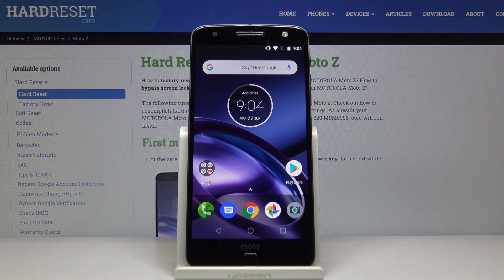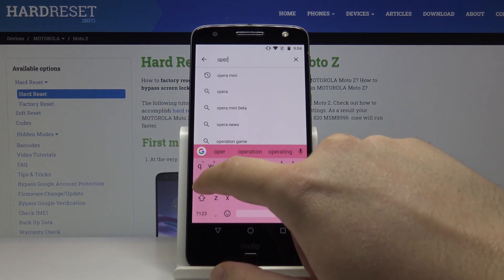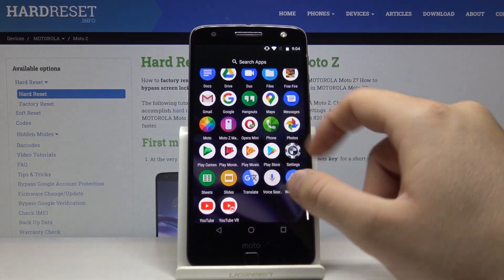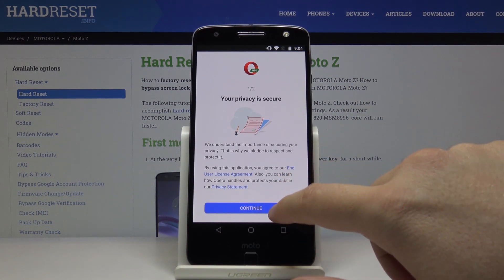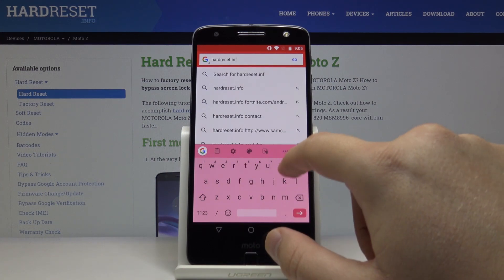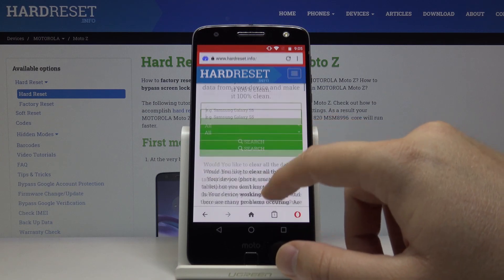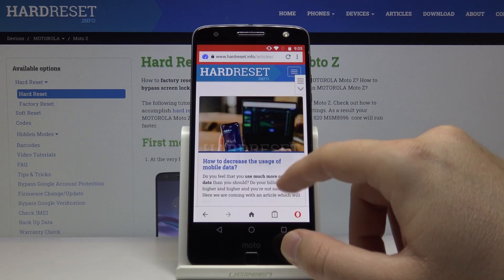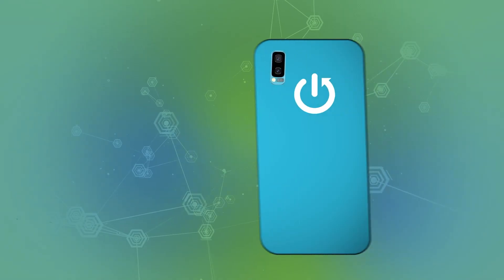How to Activate AdBlock in MOTOROLA Moto Z – Install Adblock App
If you’re done with ads popping out of nowhere and covering half of the screen or even more, then we are coming with help! Here we are showing how to activate super useful ad blocking app on MOTOROLA Moto Z. AdBlock is a app, which will successfully block irritating advertisements.

How to install AdBlock in MOTOROLA Moto Z? How to enable AdBlock in MOTOROLA Moto Z? How to install AdBlock? How to use AdBlock? How to remove ads in MOTOROLA Moto Z? How to set up AdBlock in MOTOROLA Moto Z?